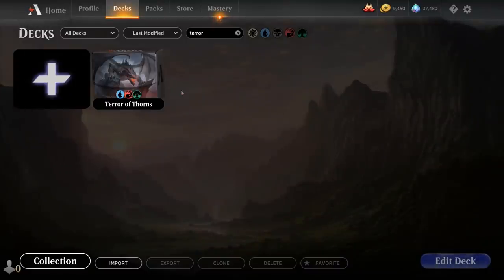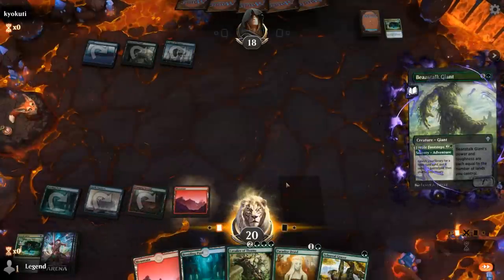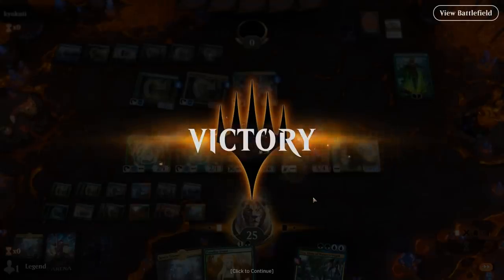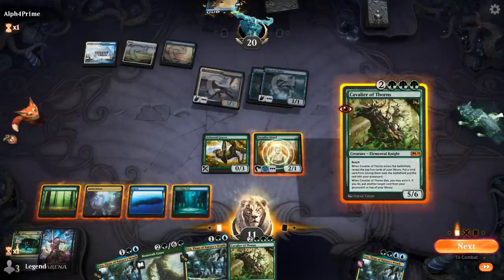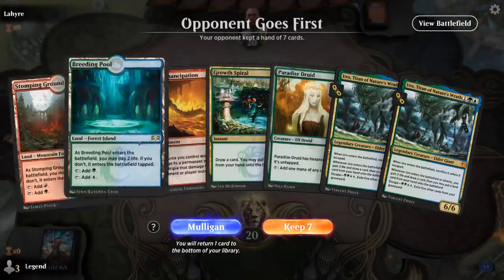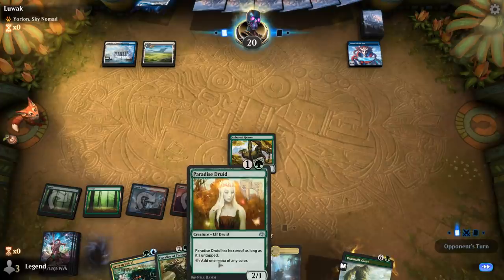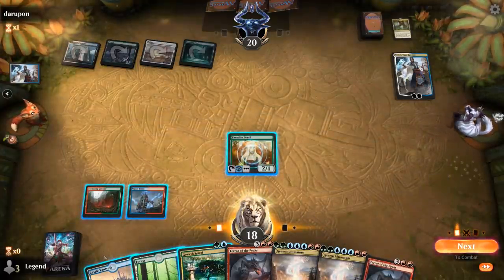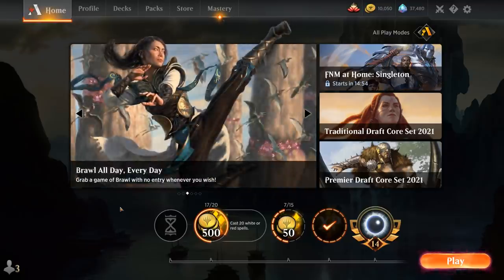MTG Arena - Standard - Temur Terror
Magic: The Gathering Arena deck tech & gameplay with a Temur (Blue/Red/Green) Ramp deck featuring Terror of the Peaks and Genesis Ultimatum in Standard.

00:00 - Deck Tech
04:33 - Match 1
11:49 - Match 2
17:04 - Match 3
19:04 - Match 4
24:19 - Match 5
28:13 - Match 6
34:14 - Match 7